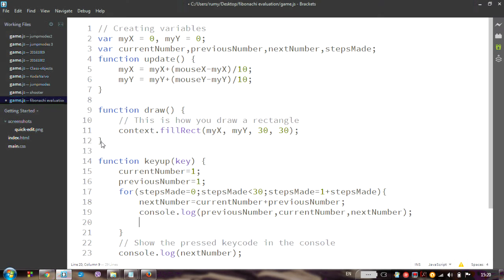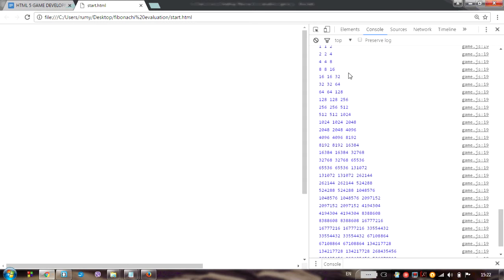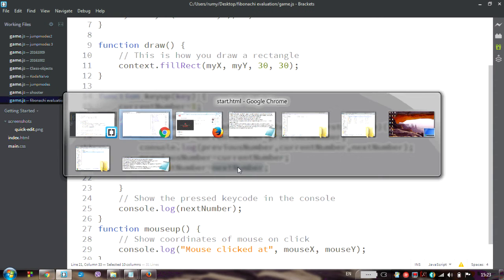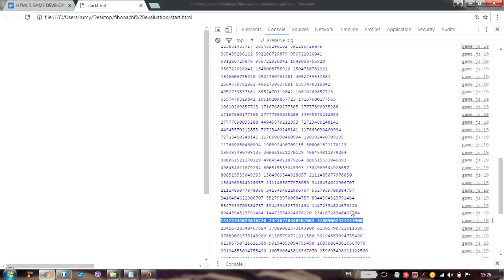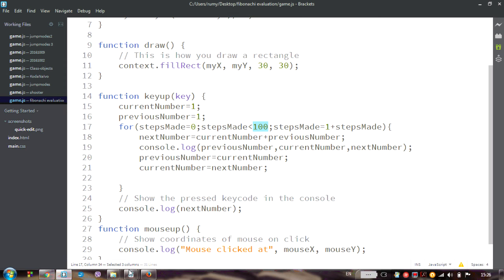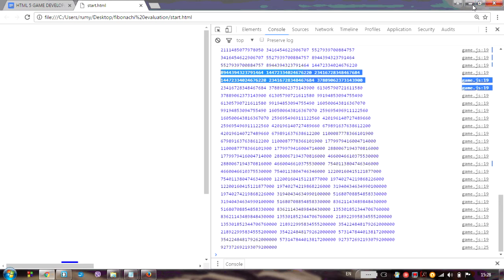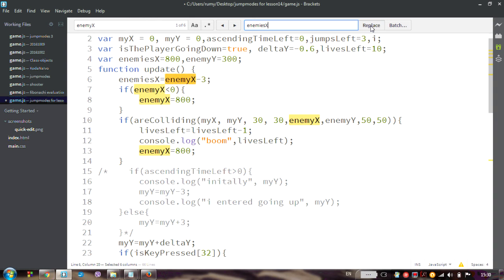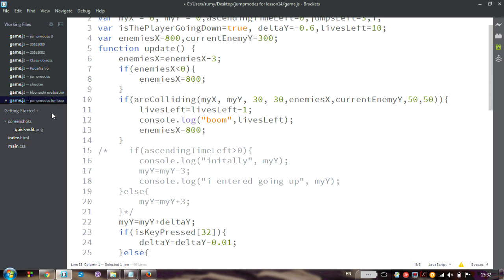Displaying the first n values of the Fibonacci sequence